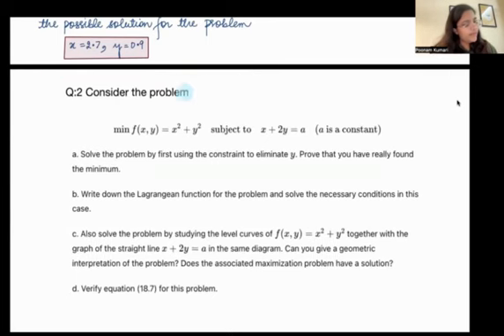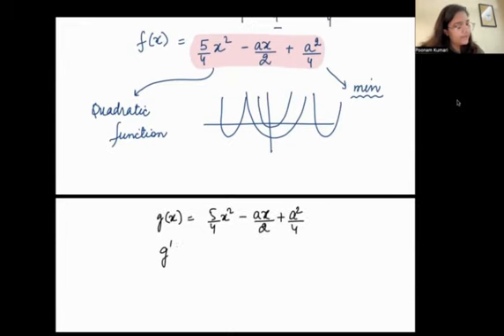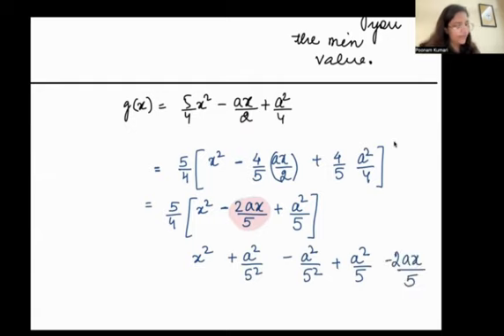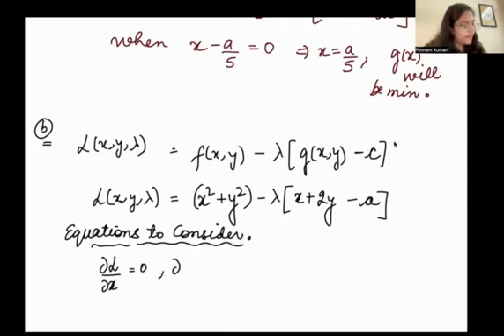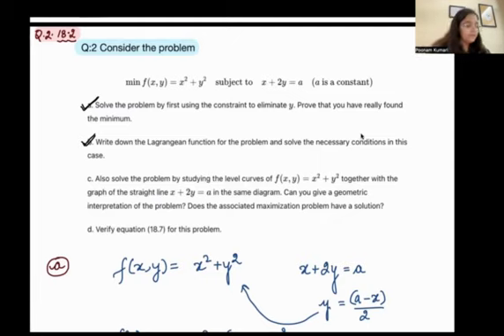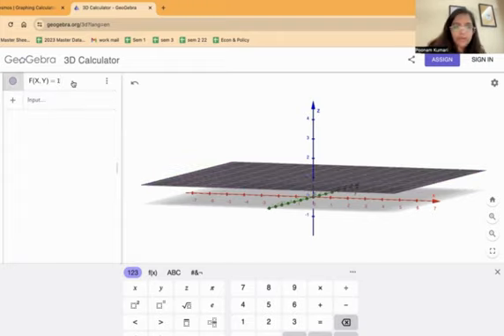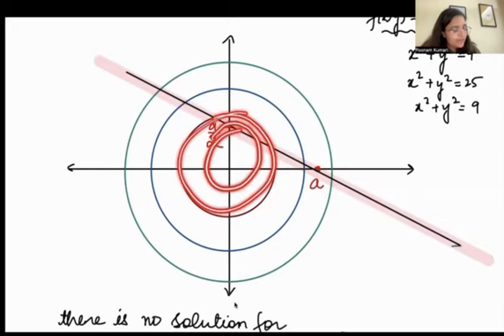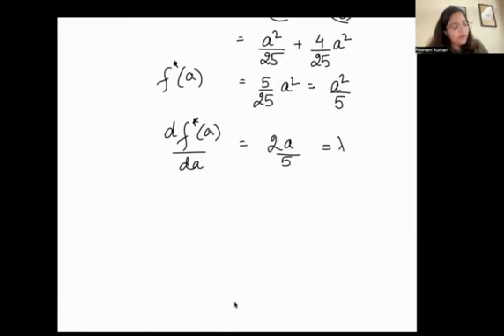📚 2024 Sem 3 | Advanced MME | Ch-18 Constrained Optimisation | BA (H) Economics | Delhi University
🔗 Enrol now for Semester 3 Courses 2024 : ( Advanced MME, Intermediate Microeconomics, Intermediate Macroeconomics )

🔗 Enrol now for Semester 5 Courses 2024 ( Introductory Development Economics, Economic Growth & Business Cycle, Game Theory & Strategic Interactions )

🔗 Enrol now for Semester 2 Courses 2024 : ( Intermediate MME, Intermediate SME, Introductory Macroeconomics )
🔗 Enrol now for Semester 4 Courses 2024 : ( Intermediate Microeconomics-II, Introductory Econometrics )

Join us on this incredible educational journey and unlock your true potential. 🌐